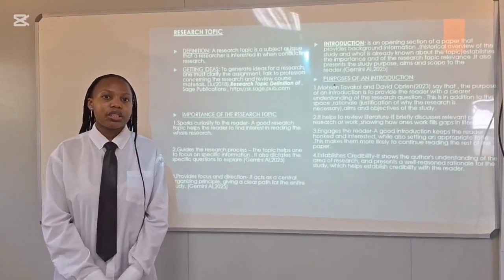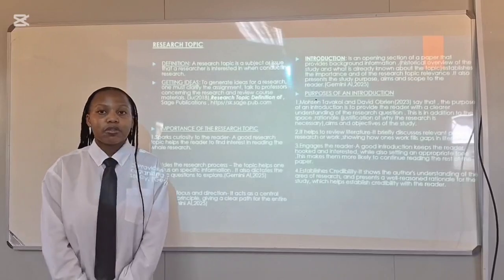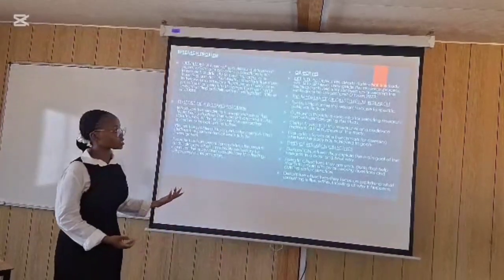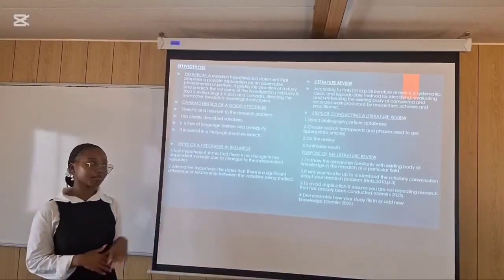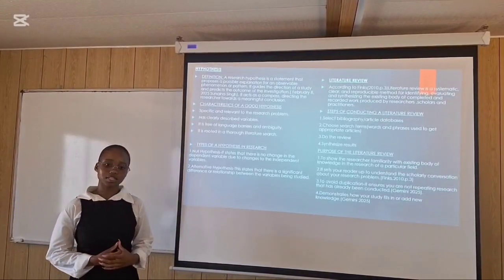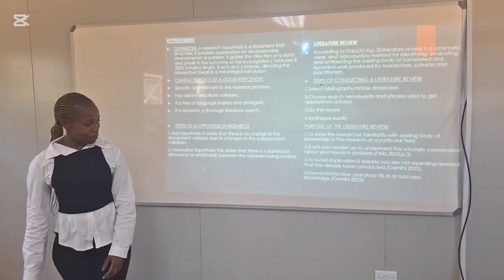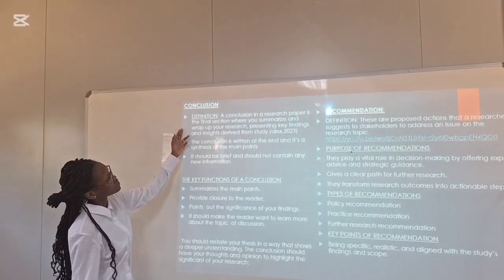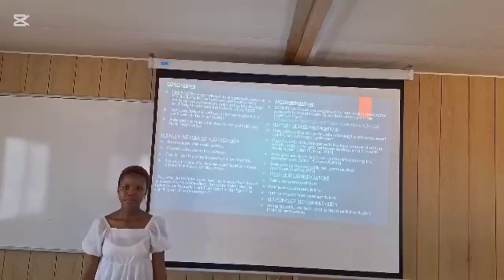Stages of research writing